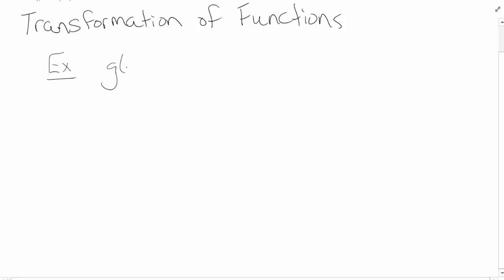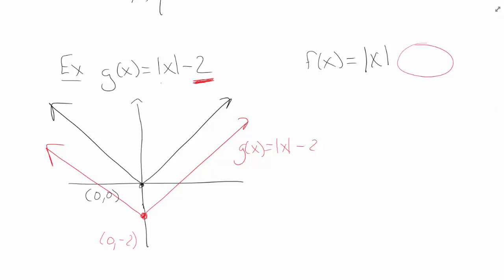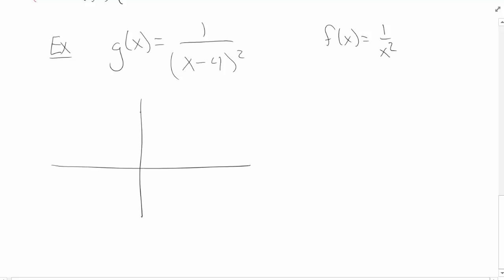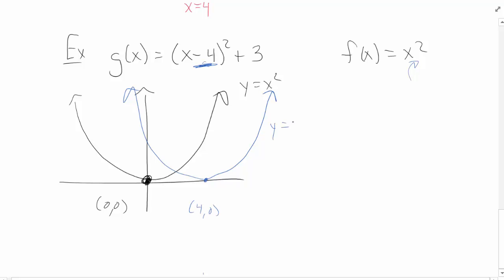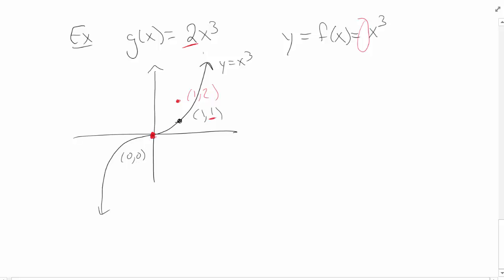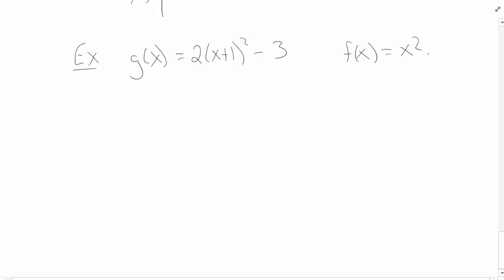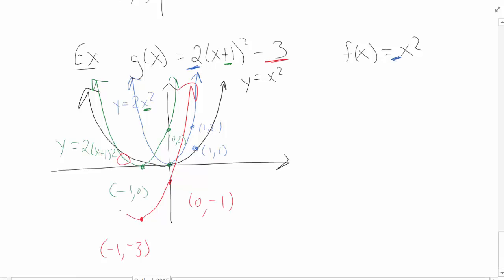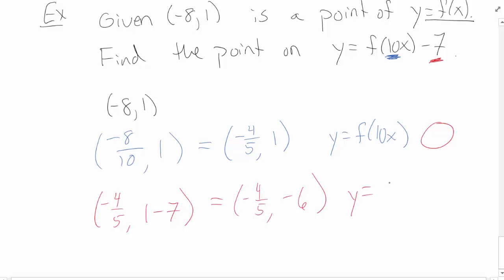Transformations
Shifts, Stretches, and Compressions of graphs